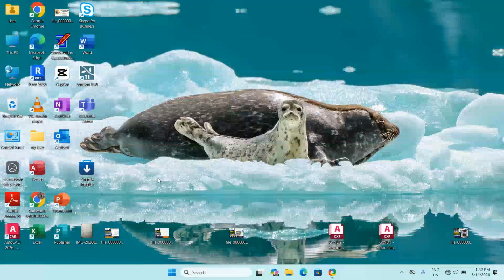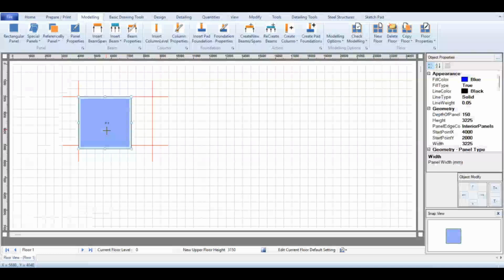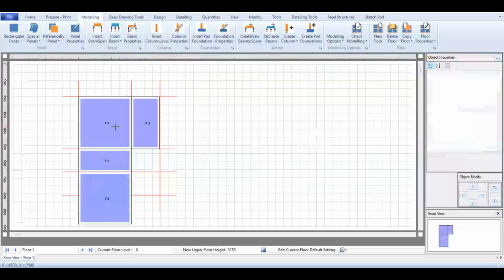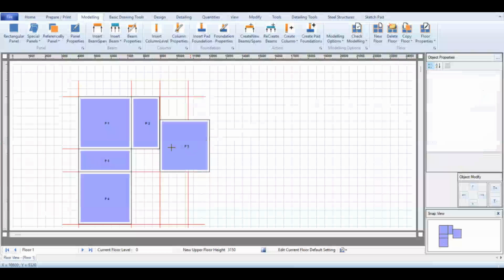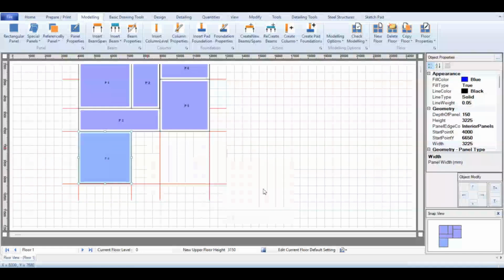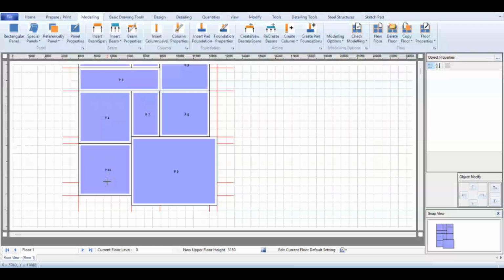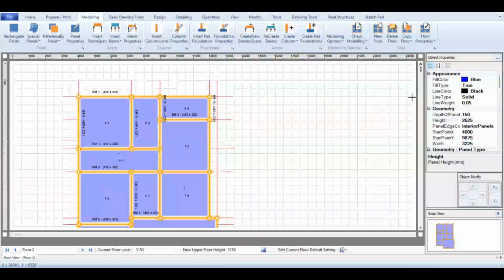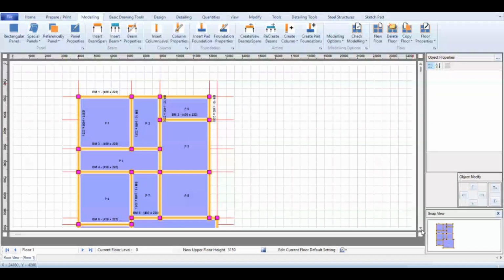How to Model a Building in Quick Civil Series | Beginner Tutorial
Learn how to model a building in Quick Civil Series (QuickStructure 8.0) with this beginner-friendly, step-by-step tutorial from OCA Engineering & Outsourcing.

In this video, we introduce Quick Civil Series and demonstrate the basic workflow for creating a building structural model, including grids, levels, columns, beams, slabs, and other essential structural elements.

This tutorial is suitable for civil and structural engineering students, engineers, and beginners learning structural modeling and design software.